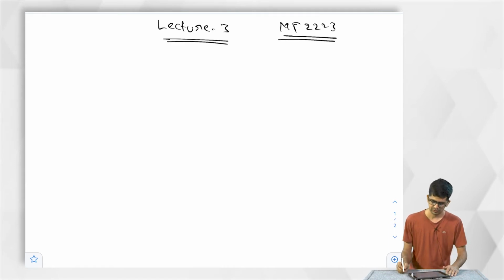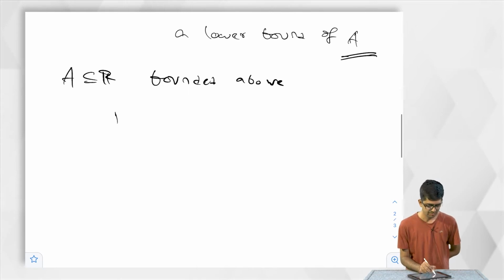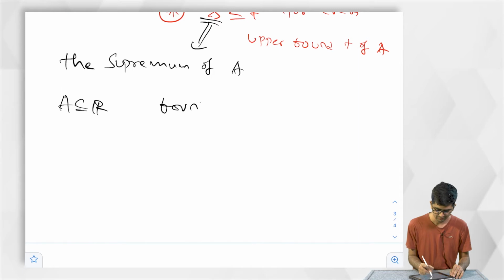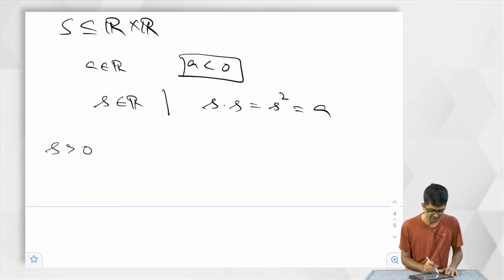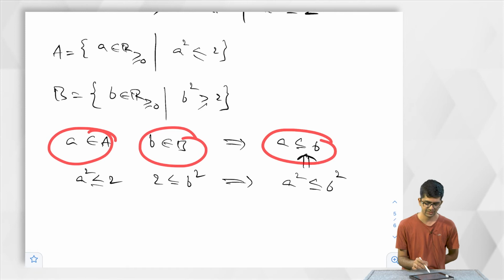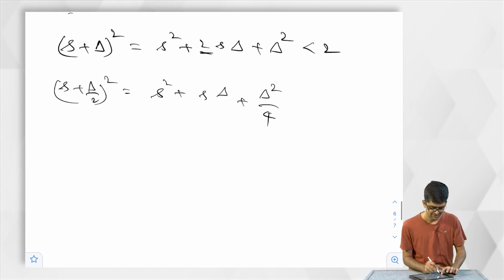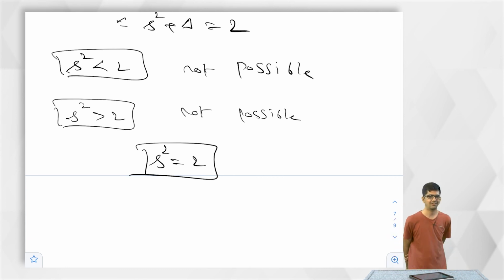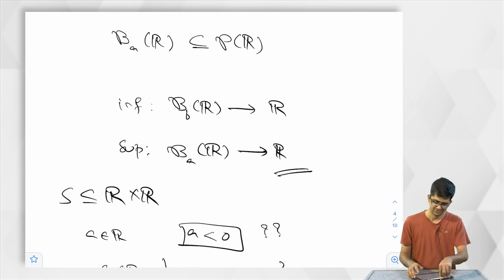Real Analysis I : L03 - The infimum and supremum maps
Course Name: Real Analysis I
Lecture 03: The infimum and supremum maps
Course Instructor: Praphulla Koushik